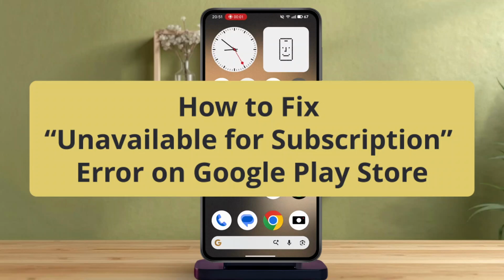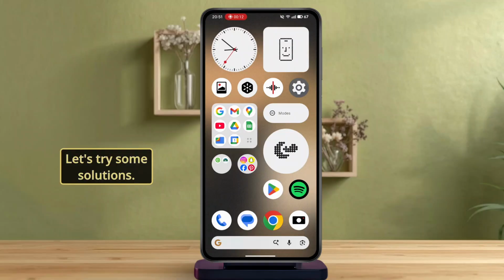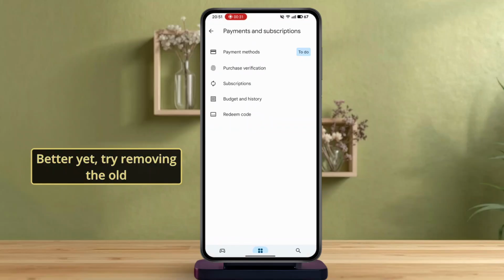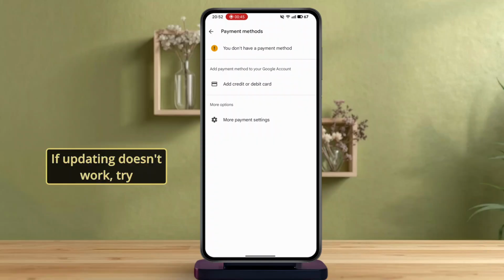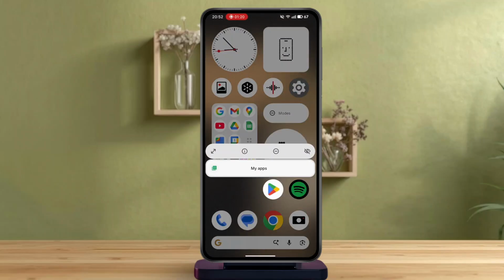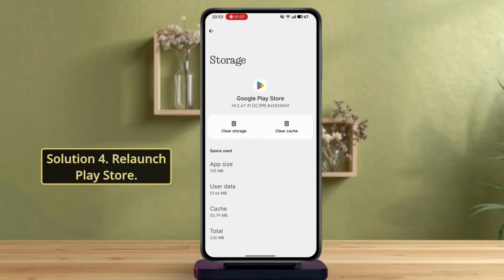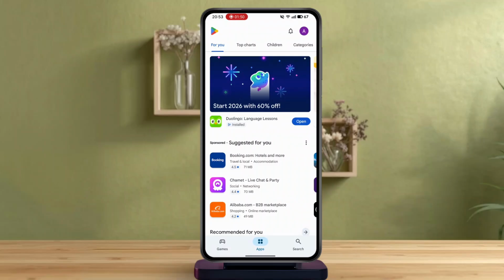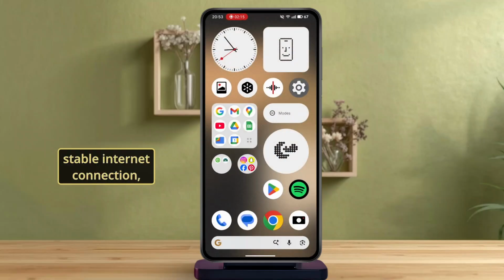How to Fix “Unavailable for Subscription” Error on Google Play Store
How to Fix “Unavailable for Subscription” Error on Google Play Store in this step-by-step tutorial.

In this video, you’ll learn how to fix the “Unavailable for Subscription” error on Google Play Store using proven Play Store troubleshooting methods. We’ll cover common Android subscription errors, Google Play Store solutions, and essential tips to resolve subscription issues on the Android app store without complicated steps.

Whether you need Play Store subscription help or a complete subscription fix guide, this tutorial walks you through practical Android app troubleshooting to get your subscriptions working again.

Timestamps:
0:00 Introduction
0:35 Causes of Subscription Error